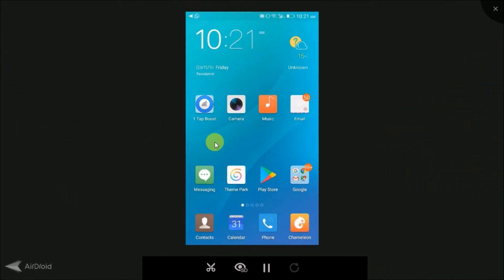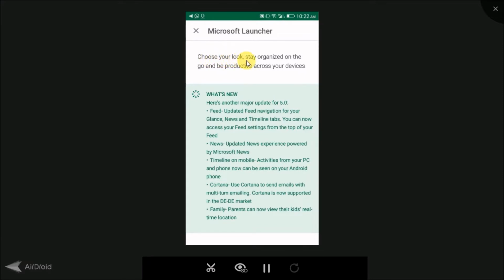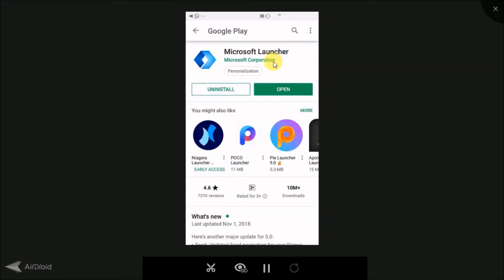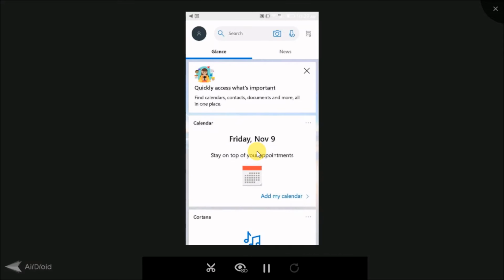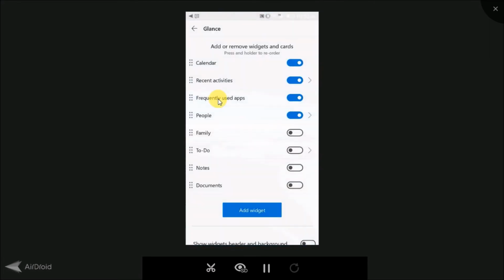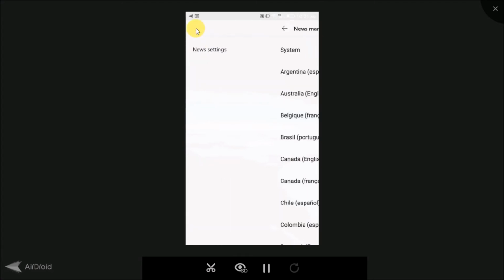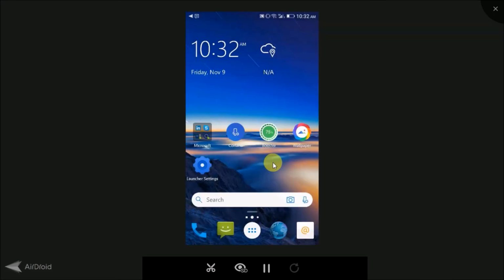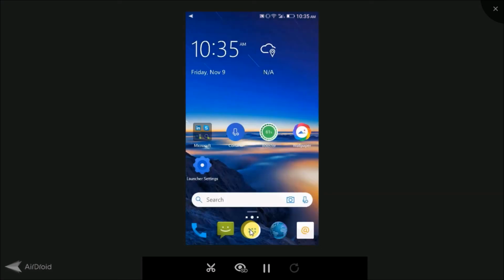Microsoft Launcher 5: How to Use Microsoft Launcher With New Feature & Interface | Android Launcher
Microsoft Launcher 5 for Android is Launched New Feature & Interface. So watch the video to know How to Use New Microsoft Launcher. Some more about this extension mentioned by the developer is:

With Microsoft Launcher, you can personalize your Android device to match your style with wallpapers, theme colors, icon packs and more. With a Microsoft account or work/school account, you can access your calendar, documents, and recent activities in your personalized feed. You can even open photos, docs and web pages on your Windows PC* to be productive across all your devices.

WHAT'S NEW
Here’s another major update for 5.0:
• Feed- Updated Feed navigation for your Glance, News and Timeline tabs. You can now access your Feed settings from the top of your Feed
• News- Updated News experience powered by Microsoft News
• Timeline on mobile- Activities from your PC and phone now can be seen on your Android phone
• Cortana- Use Cortana to send emails with multi-turn emailing. Cortana is now supported in the DE-DE market
• Family- Parents can now view their kids’ real-time location

KEY FEATURES
 · People at your fingertips. Have your most important people at your fingertips. Pin contacts to your Home screen and place them anywhere on the Home screen, dock or in folders.

· Choose your look. Personalize the look and feel of your device by customizing your wallpaper, theme and accent colors, icon packs, gestures and more.

· Personalized feed. See your most important information at a glance like news, calendar events, docs, contacts and more in your personalized feed. You can even set your feed as your default Home.

· Continue on PC. Snap a pic on your phone and see it instantly on your Windows PC* or continue editing an Office 365 document on your PC by linking your phone with your Windows PC.

· Search the web and your phone in one place. Search the web or your files, apps, docs, messages and web results using Microsoft Launcher's universal search bar.

· Gesture customization. With deep customization for gestures, you can double tap to lock your phone, swipe up for app drawer and more.